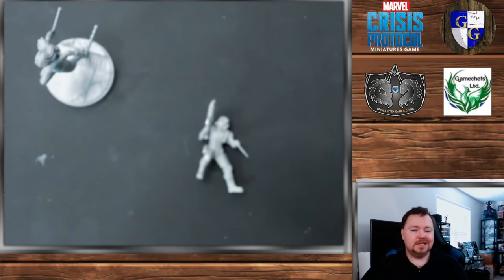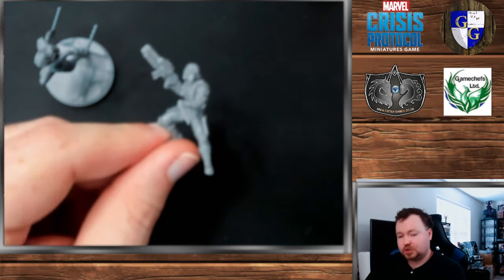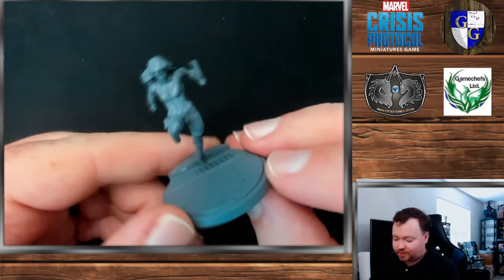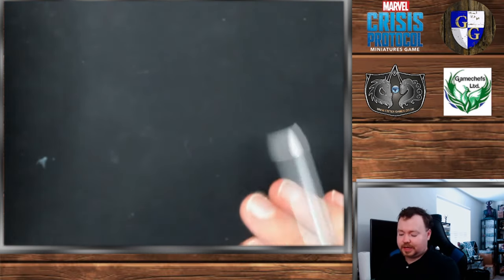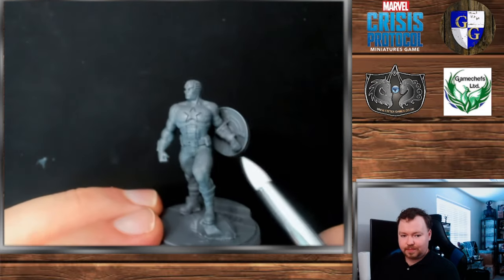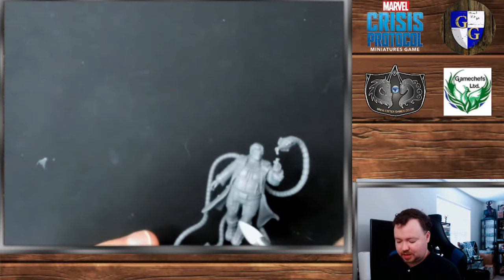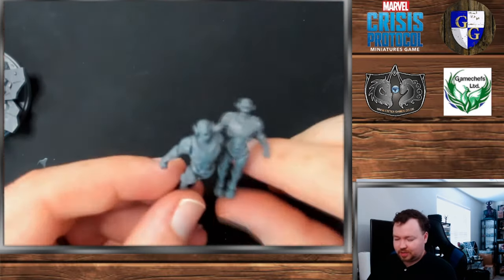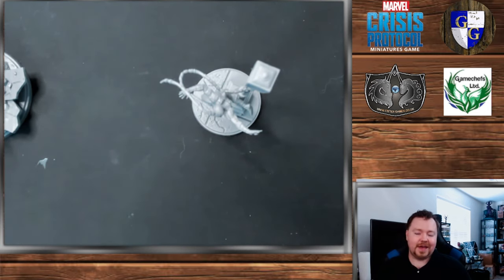Ease of Painting Tier List for Marvel Crisis Protocol's Earth's Mightiest Core Set